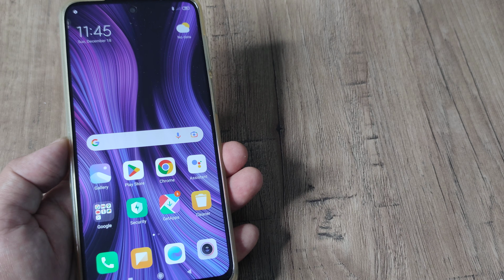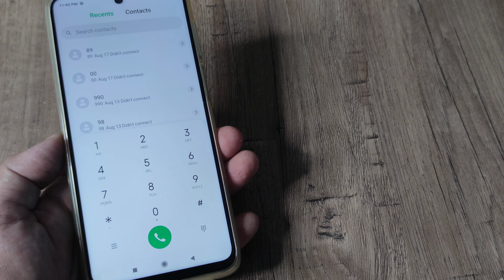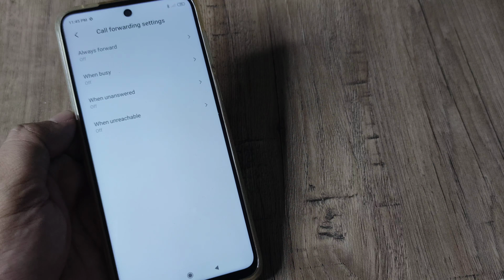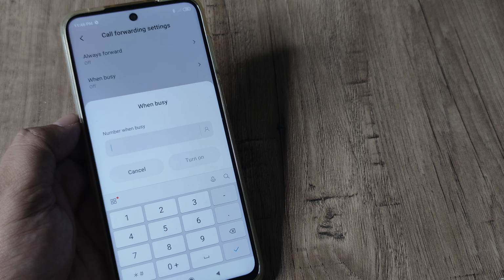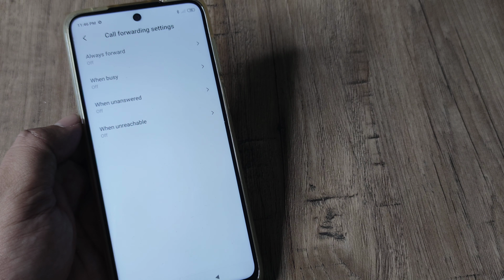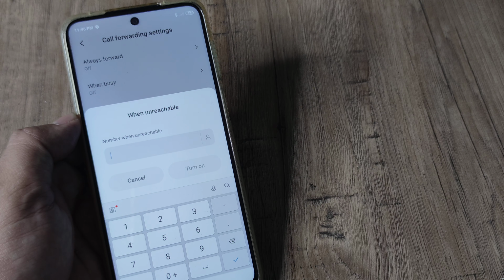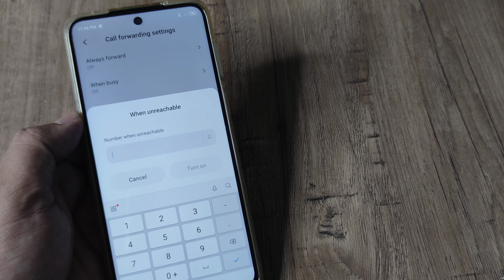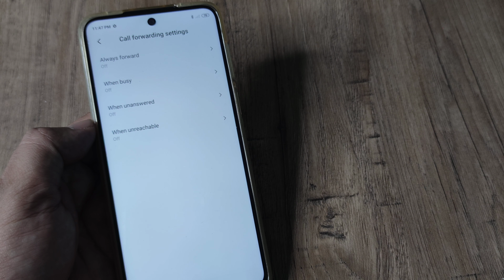how to set call forwarding in redmi| how to use call forwarding in redmi| call forwarding kaise kare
how to set call forwarding in redmi| how to use call forwarding in redmi| call forwarding kaise kare |  call forwarding in redmi